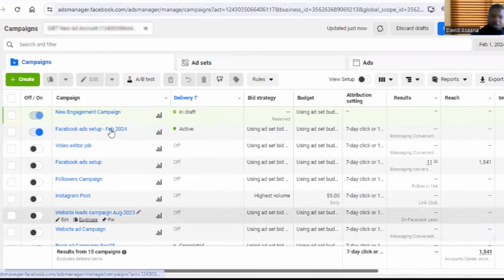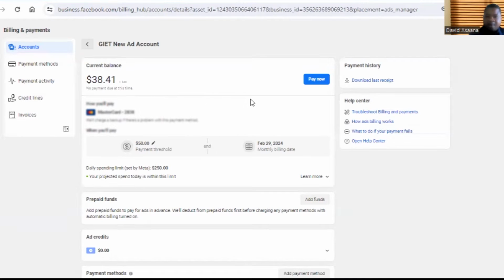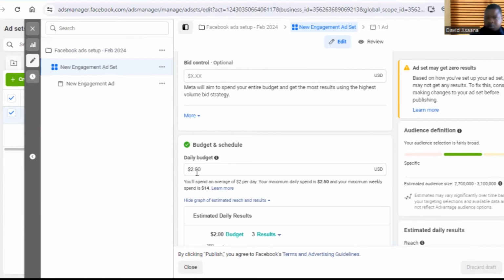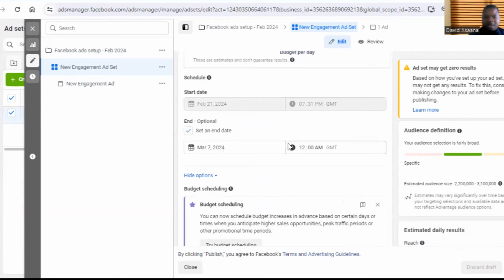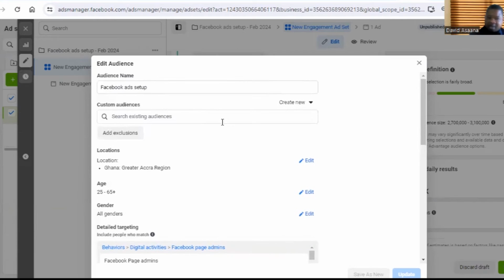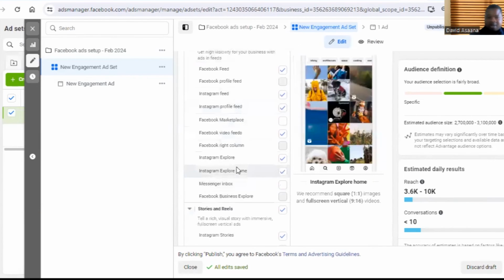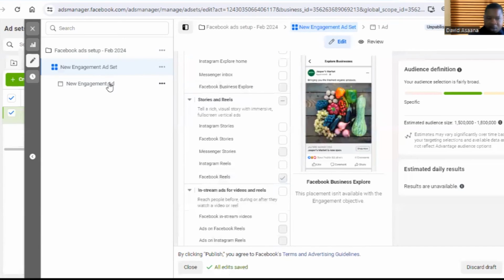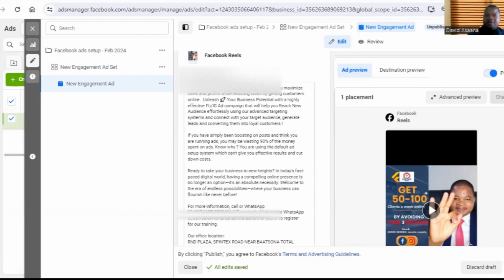Facebook ads Active But Not Running/Delivering Problem Solved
If your Facebook ad is running but not delivering this video will help you resolve it.